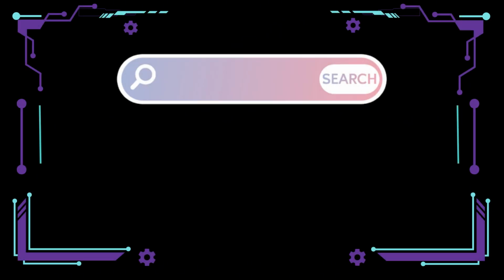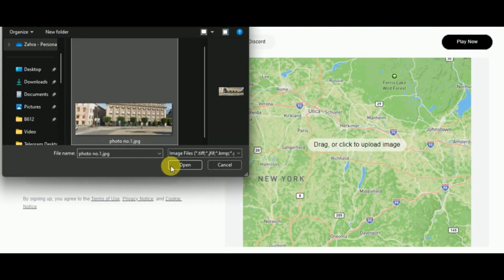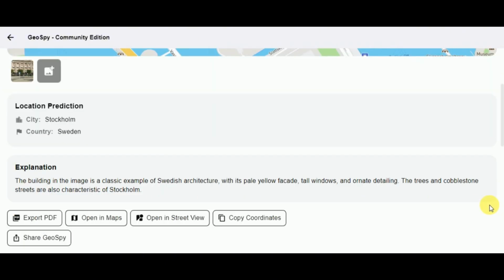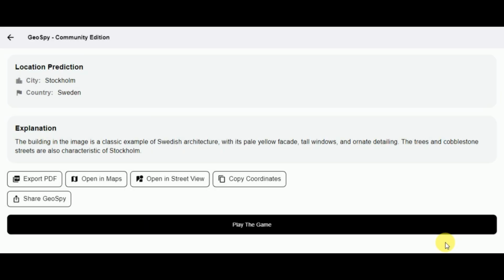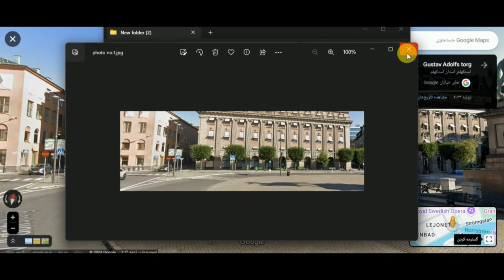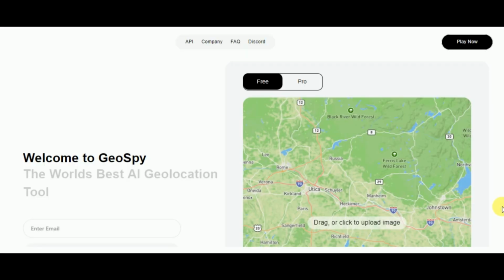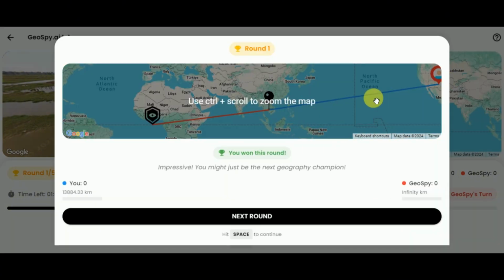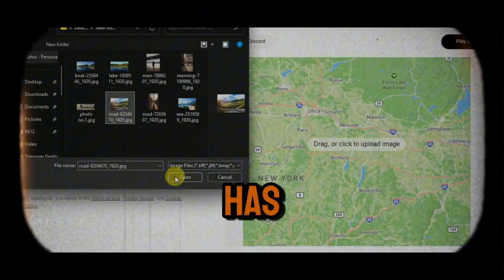What's the Secret to Finding ANY Photo Location FAST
🔍How to Find the Location of a Photo Using AI for FREE | GeoSpy Tutorial🌍

Ever wondered where a photo was taken? In this video, I show you how to find the exact location of any image using GeoSpy – a powerful, free tool that uses AI to pinpoint locations on a map! No registration needed!

🔥 Stick around until the end, because I'll introduce you to a fun GeoSpy contest where you can test your knowledge of locations from photos! Think you can guess where a photo was taken? Let’s find out! 😎

In this tutorial, you'll learn:

How to upload or drag and drop photos on GeoSpy.
How to view the photo's location on a map.
How to explore city and country info through AI predictions.
How to export the data as a PDF.
How to open the location in Google Maps and Street View.
How to copy the coordinates and find related images in the Sources section.
AND… the fun GeoSpy contest where you can guess locations from photos!

✅ Fully human-made content. Voice generated from my own voice model.